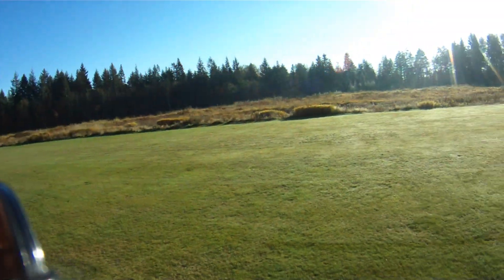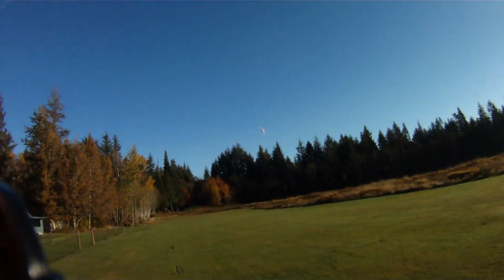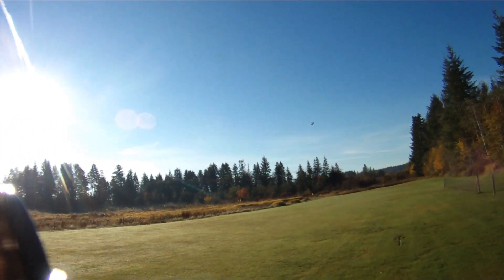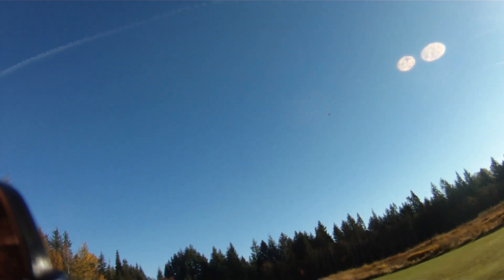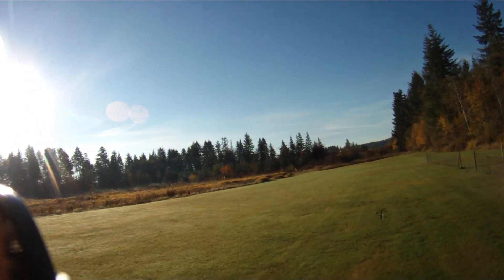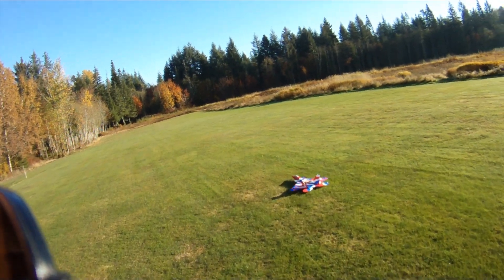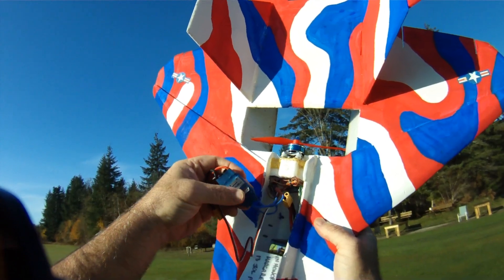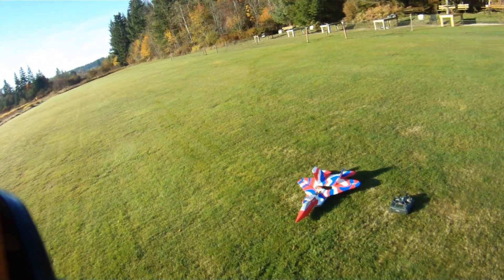RCPowers F-22 V5 Raptor Rippin' on 4S - 22 Oct 2018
Some flight footage of my RCPowers F-22 V5 on 4S.

More details about this plane can be found on the RC Powers forum

Today's power setup

Motor - SunnySky Edge R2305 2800 kv

Prop - King Kong 6040

ESC - HobbyWing Platinum PRO 40A with custom settings of 26.25 degrees timing and 8 KHz PWM frequency

I have not bench tested this power setup, but a quick run at full throttle provided the following results

58.9A/839.5W